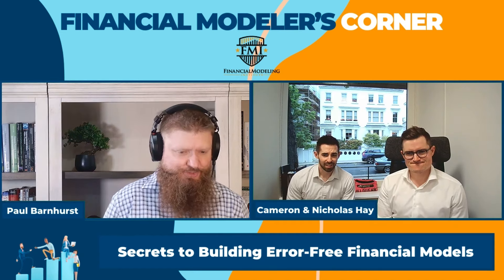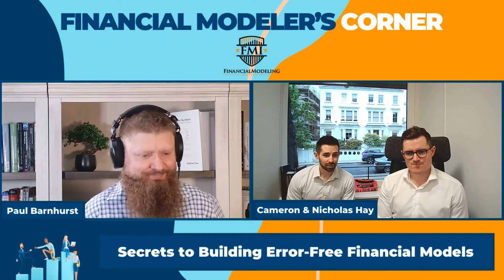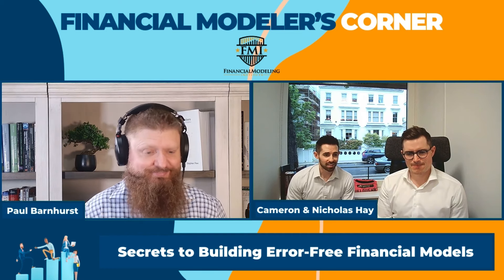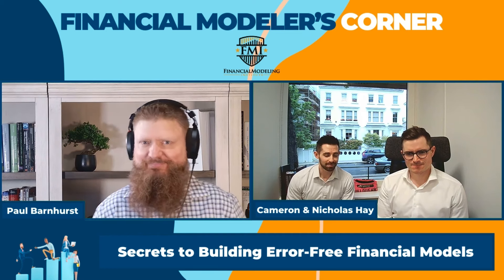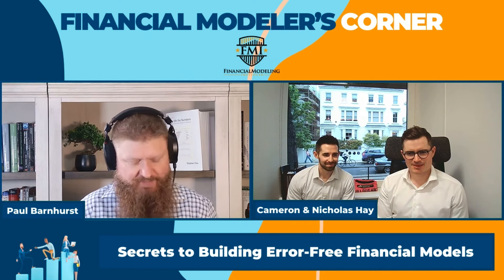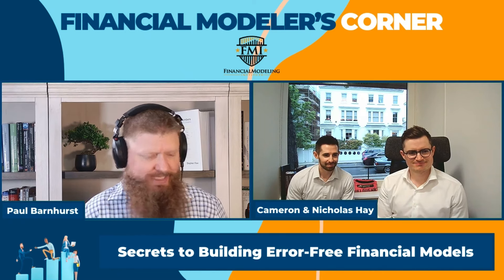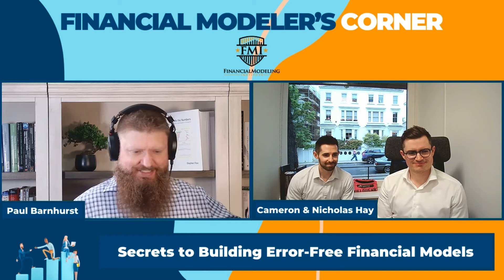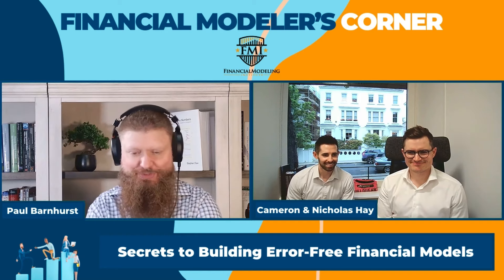Top Excel Shortcuts of 2024 Every Finance Pro Needs to Know!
In this episode of Financial Modelers Corner, host Paul Barnhurst interviews several guests, each sharing their favorite Excel shortcuts. These finance experts offer time-saving techniques designed to transform your daily workflow.

Excel is the powerhouse behind financial modeling, and each guest reveals the shortcuts they rely on to save time, ensure accuracy, and streamline processes.

Ruby Liu kicks things off with her go-to shortcuts: Shift + Control + Arrow and Control + R, which allow her to quickly apply formulas across entire rows and columns, effectively eliminating repetitive tasks.

Patrick McMillan introduces his favorite combo—Control + Open Bracket and F5—which lets him trace formulas back to their sources and then return to the starting cell, simplifying data validation.

Cameron and Nicholas Hay round out the list with classic yet powerful tools: Cameron uses Alt + O + C to adjust column width with ease, while Nicholas finds F11 invaluable for creating quick charts, allowing him to add visuals to any dataset instantly.

Finally, Lindsey Weber emphasizes Control + T for creating tables, which helps her organize data in a way that enhances both functionality and visual appeal.

Each guest brings a unique perspective to Excel, sharing shortcuts that make financial modeling more efficient and impactful.

These tips aren’t just about saving time; they’re about enhancing accuracy, improving presentation, and ensuring that every model tells a clear story.

🎧 Tune in to discover which shortcuts these Excel pros can’t live without, and learn how to incorporate them into your own modeling practice. @thefpandaguy